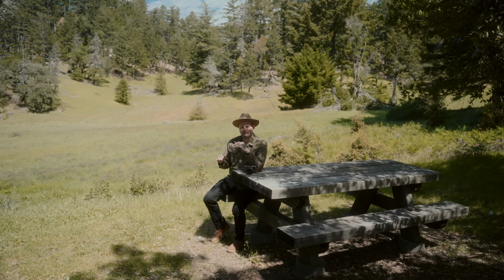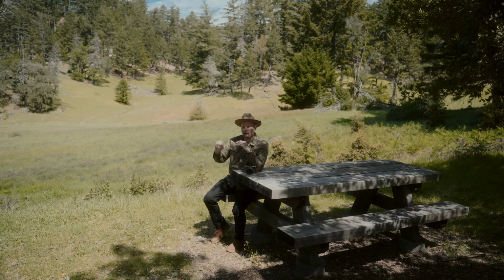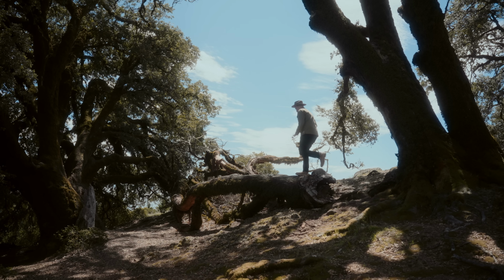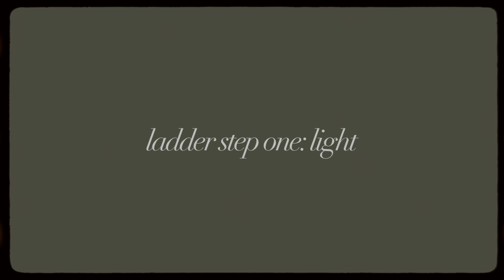There’s a Reason Your Photos Feel Like Nothing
Most photographers aren’t missing gear or editing—they’re missing a subject. Here’s how to stop taking photos of nothing and start making images that actually say something.

MY CAMERA KIT:
Leica M11P Safari
Leica M6
Leica Q3M
Leica 28mm Summicron
Leica 35mm Summilux
Leica 50mm Summilux
Leica 90mm Summarit
Hasselblad X2Dii
Cover Your RED DOT

Sony A7SIII
Sony 16-35GM
Studio mic
My printer

0:00 - Photos of Nothing
0:48 - The Photography Subject Ladder
1:40 - Step One
4:19 - Step Two
7:35 - Step Three
10:01 - Upcoming Workshops
11:16 - Step Four

Most photographers don’t struggle because of their camera, lens, or editing—they struggle because they’re photographing subjects that don’t actually say anything. In this video, I break down the 4 levels of photography subjects—from photos of nothing, to light, to moments, to images that make a statement—so you can understand where your work sits and how to improve it. If your photos feel empty, flat, or forgettable even when they look “good,” this will help you identify why. Whether you’re shooting landscapes, street photography, or portraits, learning to recognize stronger subjects is one of the fastest ways to grow as a photographer and create images with real meaning, story, and emotional impact.